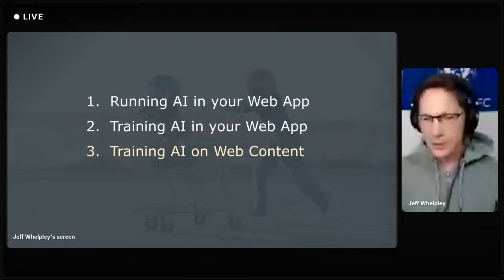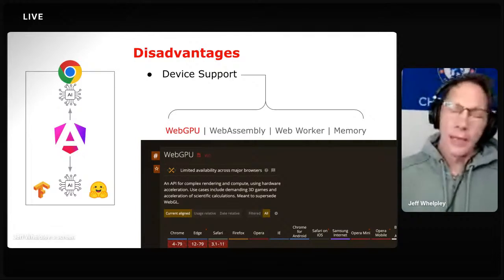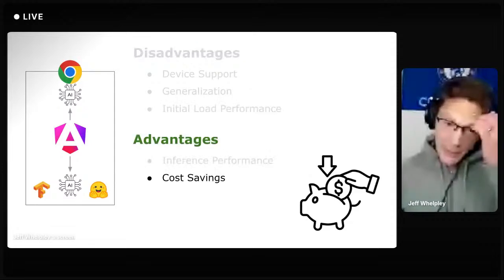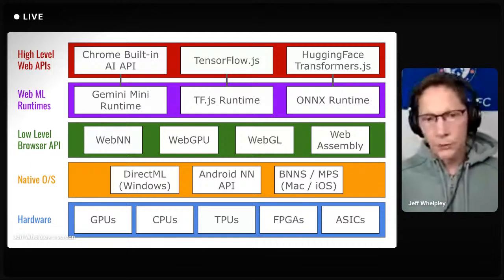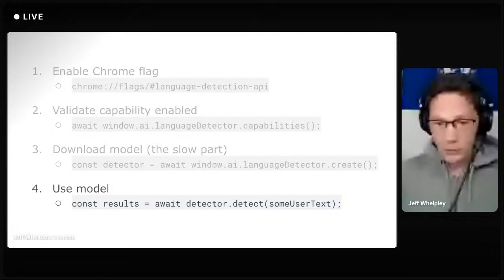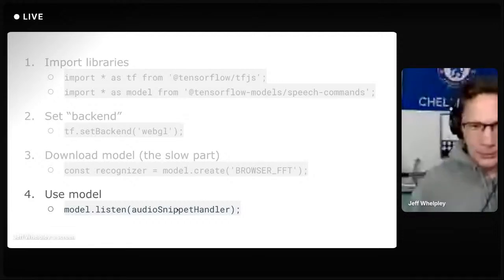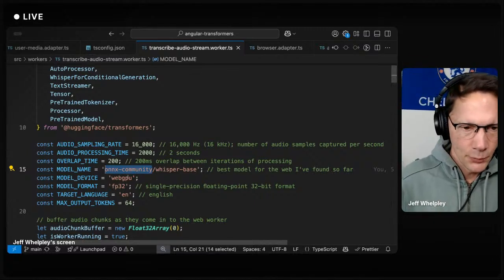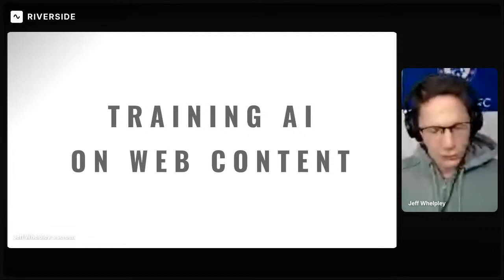Live stream: AI for Web Devs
This is a brainstorming session as I work through some content for a few new presentations I will give over the coming months. All of this is geared specifically toward Web Devs who don't have a strong background in Machine Learning and/or who don't yet have experience yet running ML models inside a web browser. Your feedback is much appreciated.